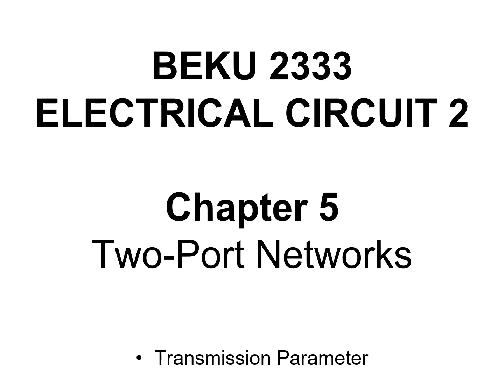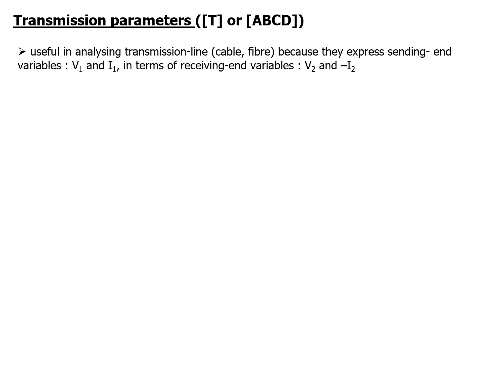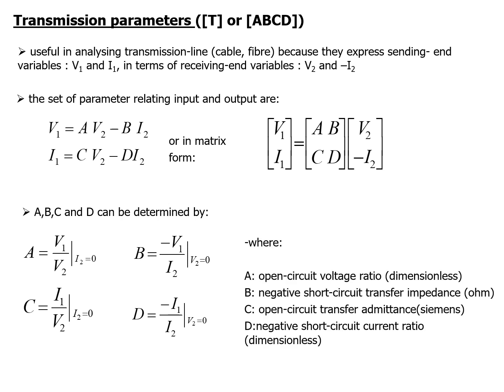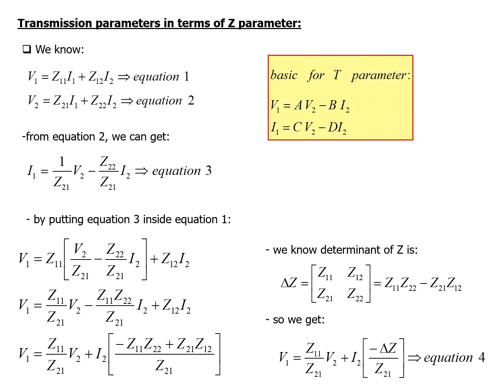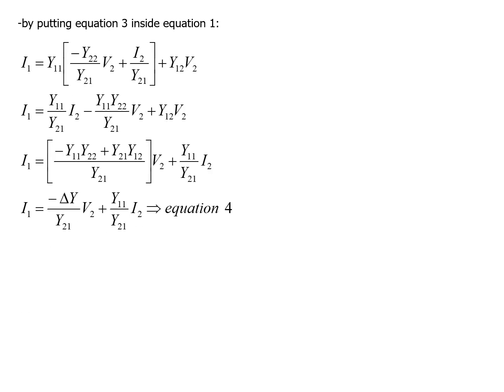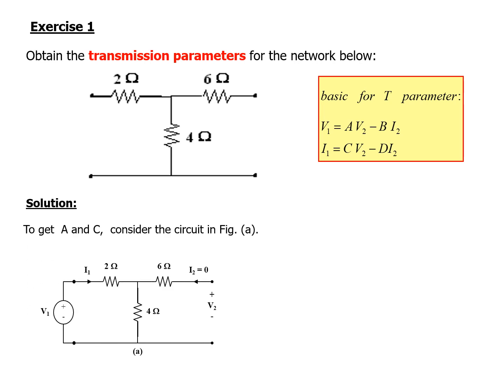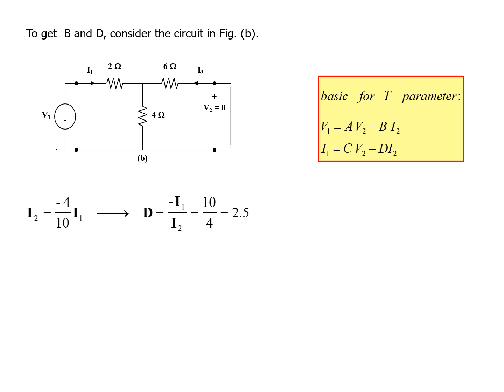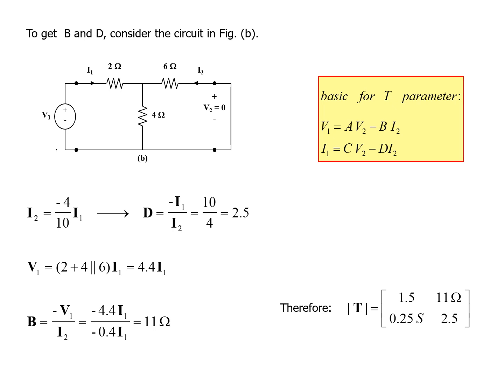Lecture - Two Port Part 3